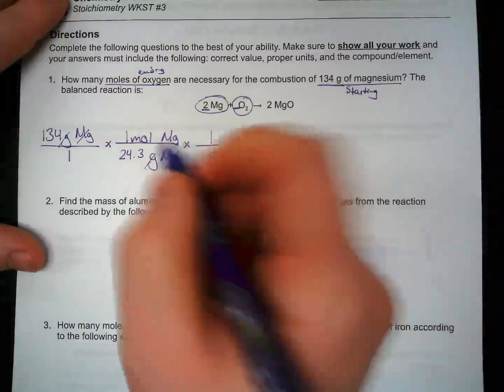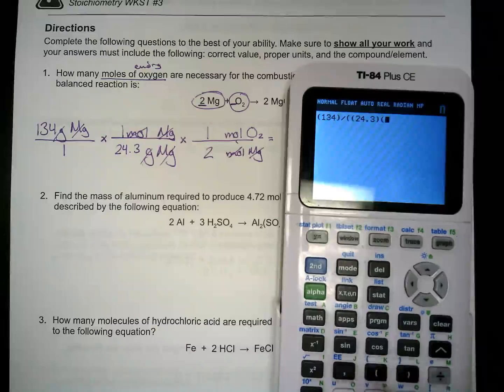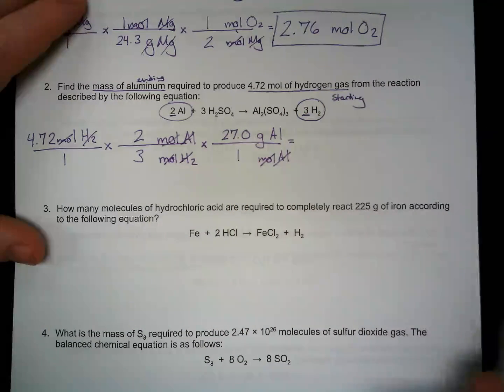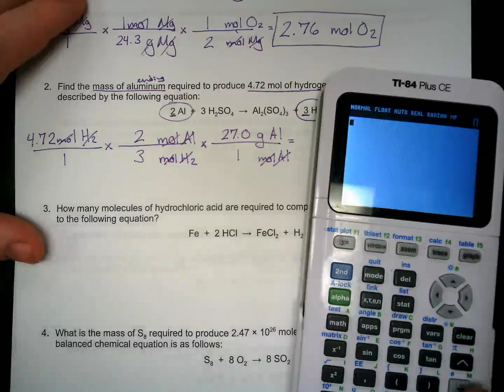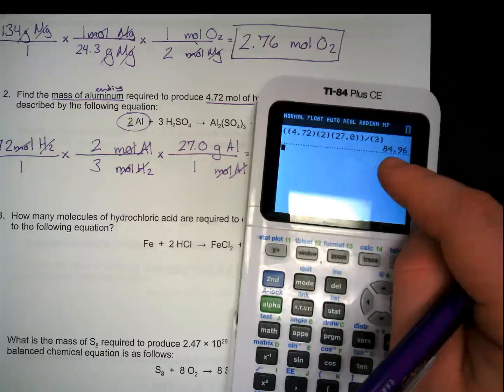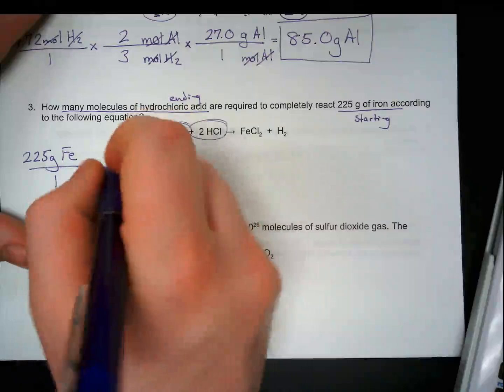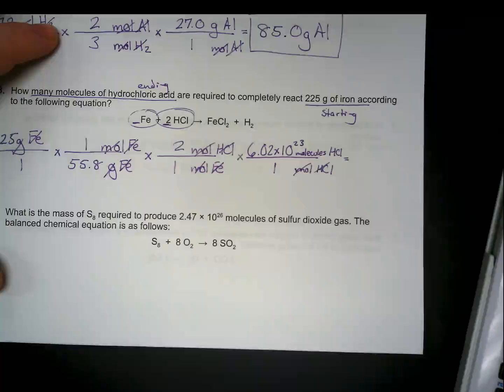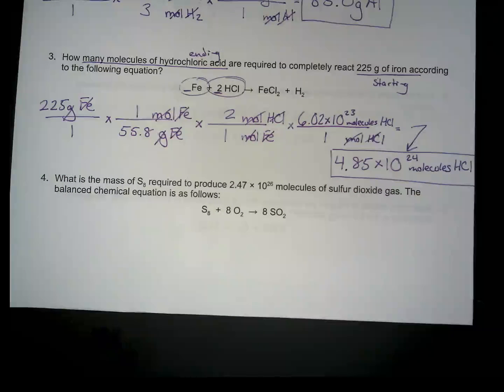Stoichiometry WKST #3 Problems 1-3 Extra Help